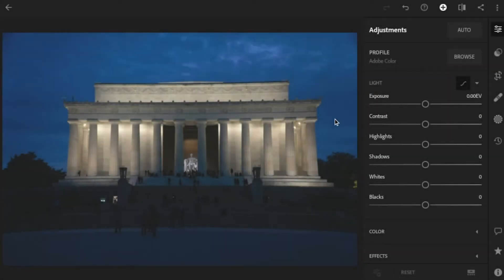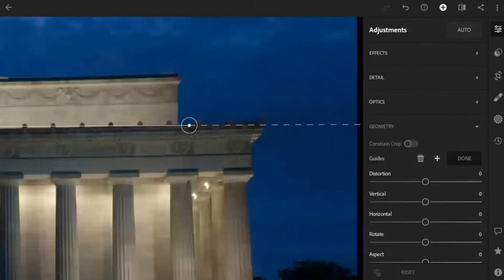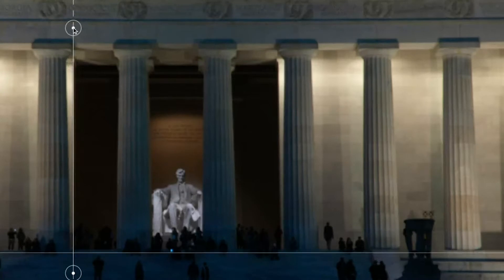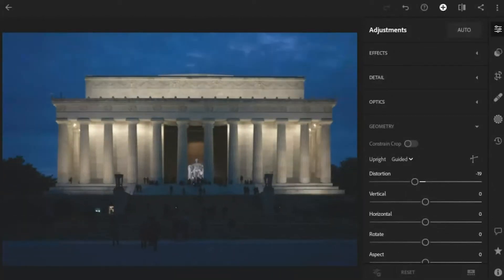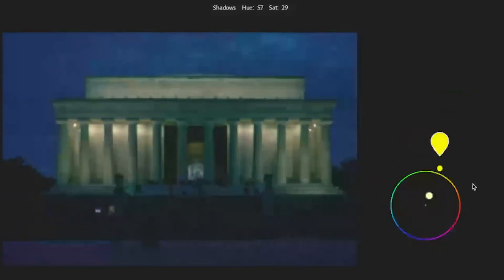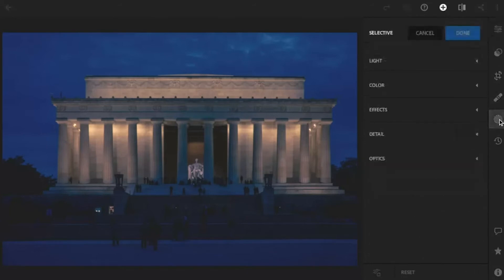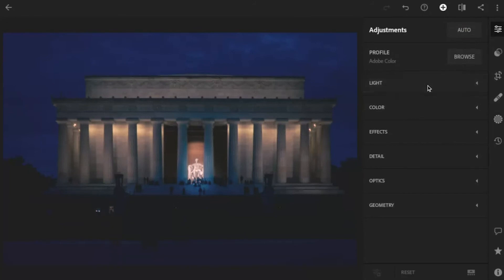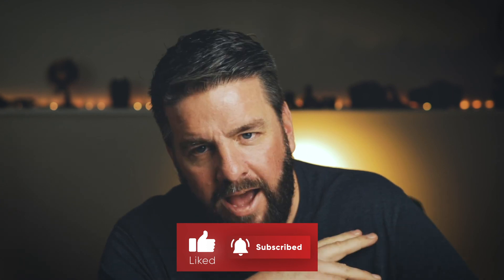Beginner LIghtroom Tutorial | Geometry Tool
In this video for brand new lightroom users, we dive into the geometry tool and then color grading. We also spend some time with radial gradients in the selective edit tool.

Click on this link to download the photo I'm using in the video so you can follow along with me!